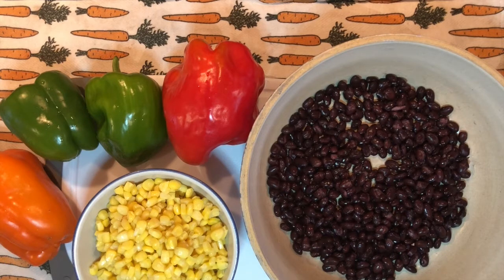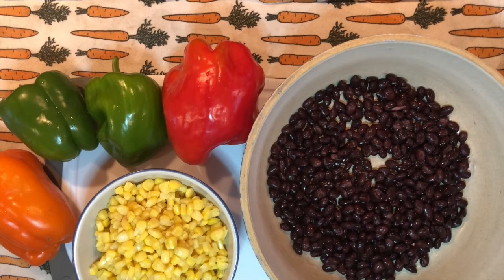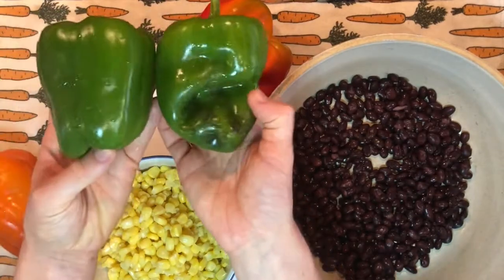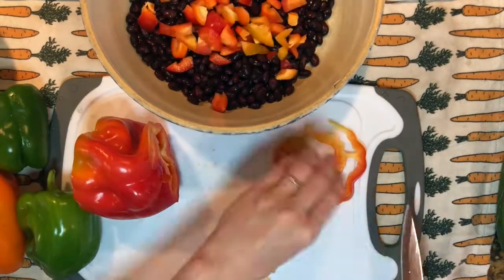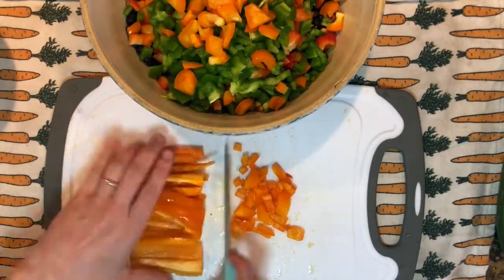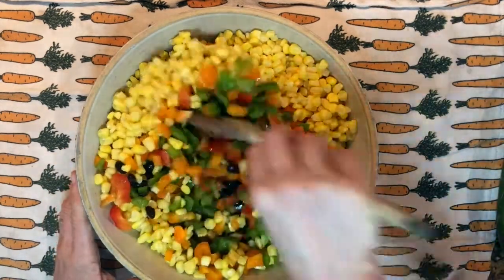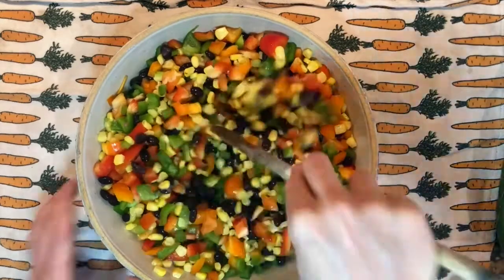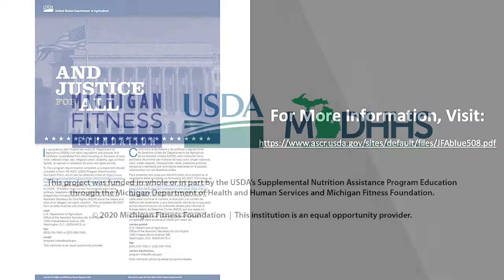Confetti Bean Salsa - Recipe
Presented by Nutrition Educator Rachel Bloch with Marquette-Alger Regional Educational Service Agency.